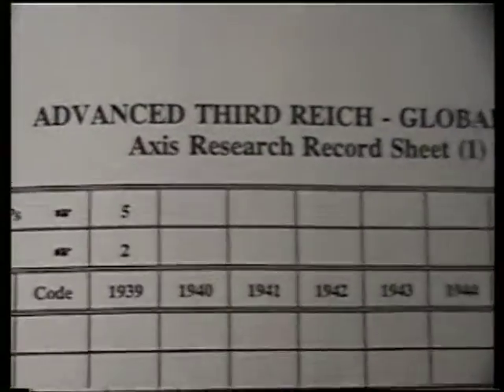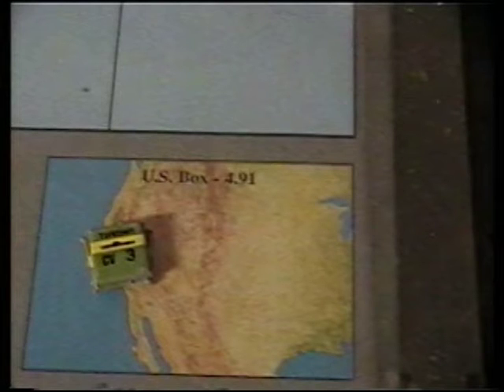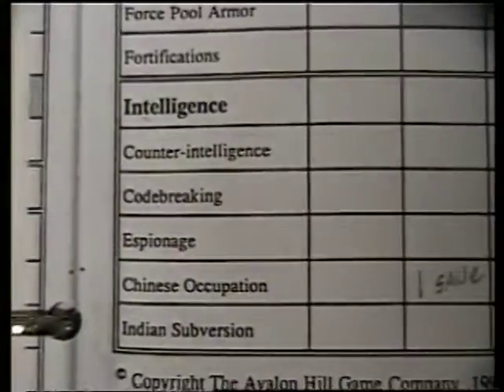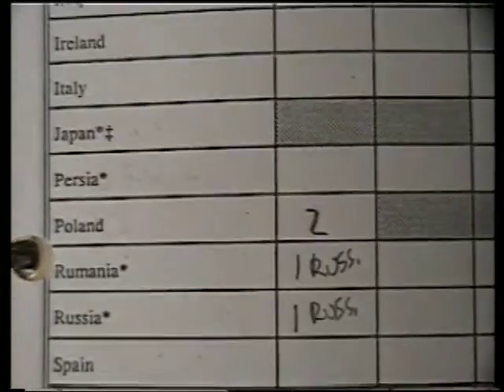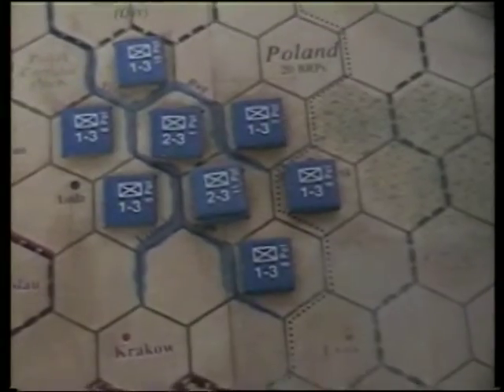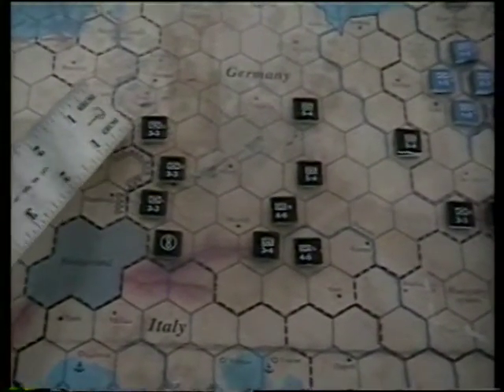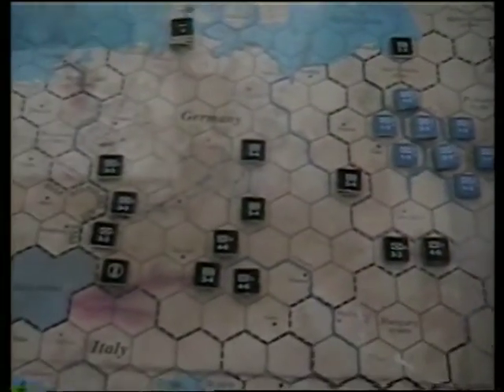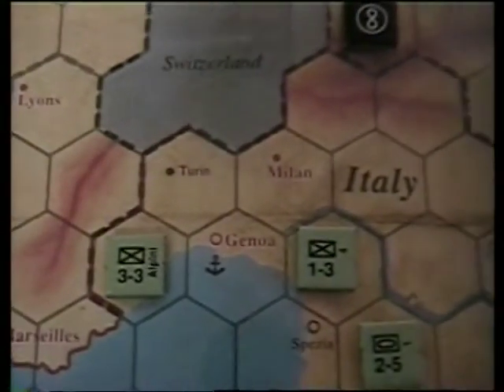part 2 research, diplomatic points German Italian set up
see part one